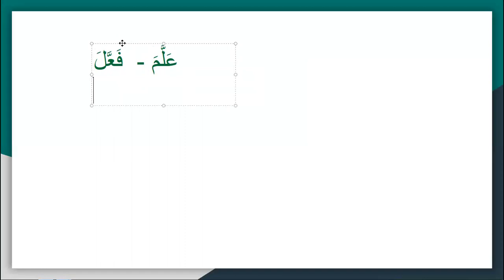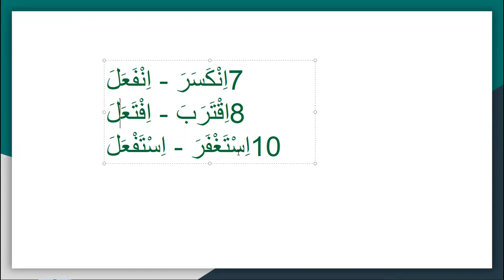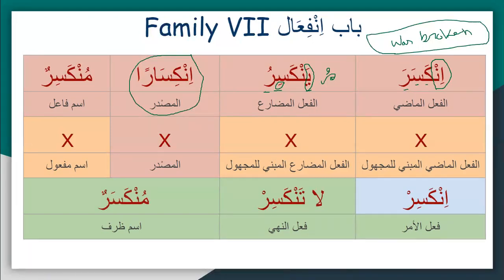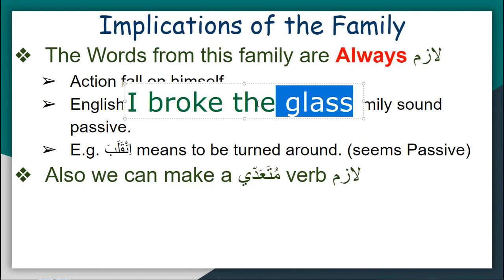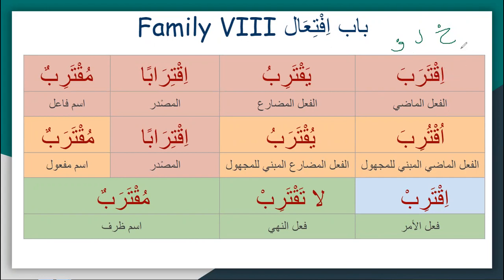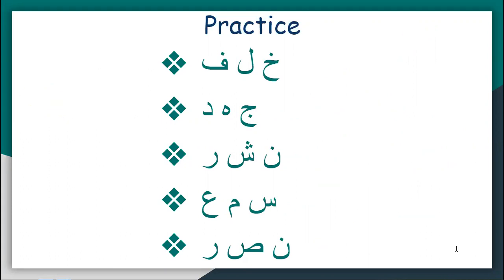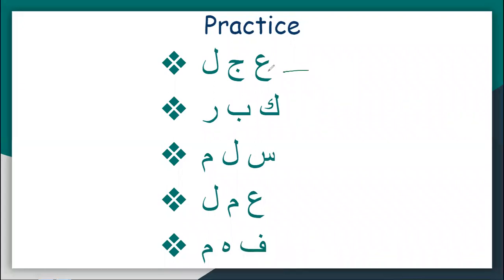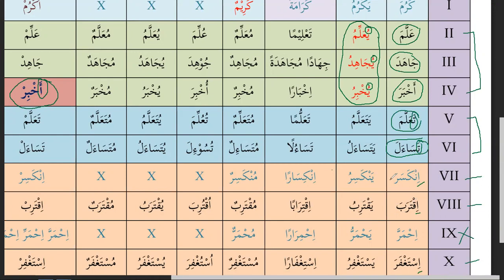Quranic Arabic Language (English) : Class - 27